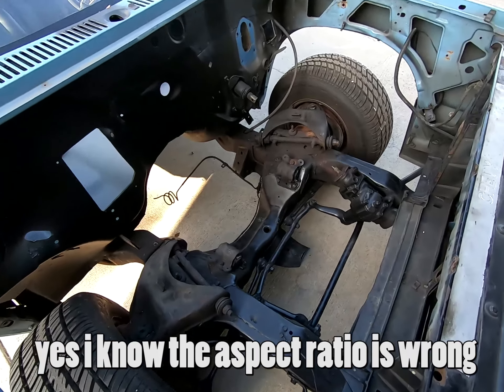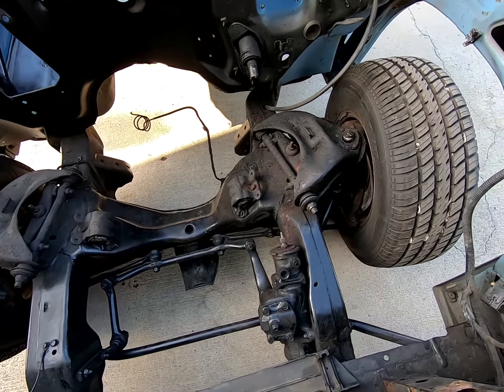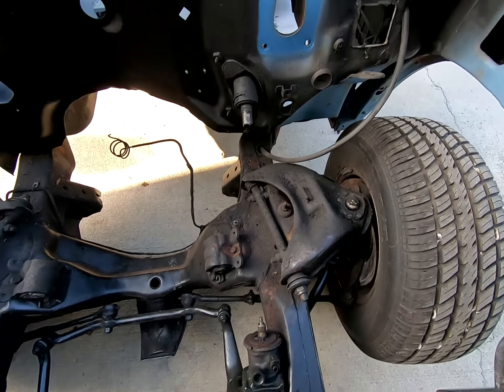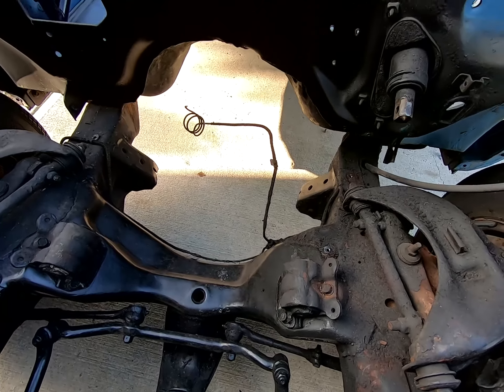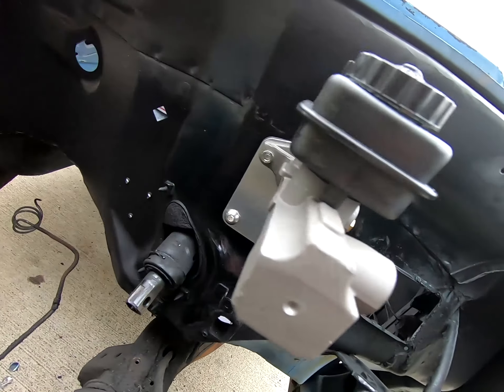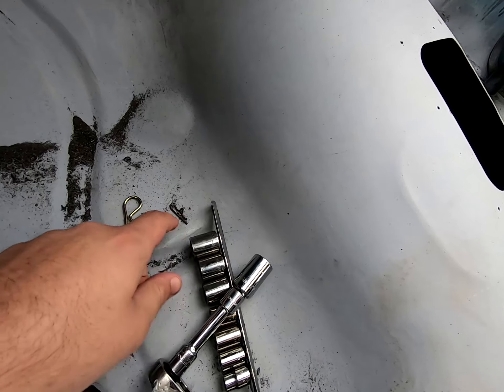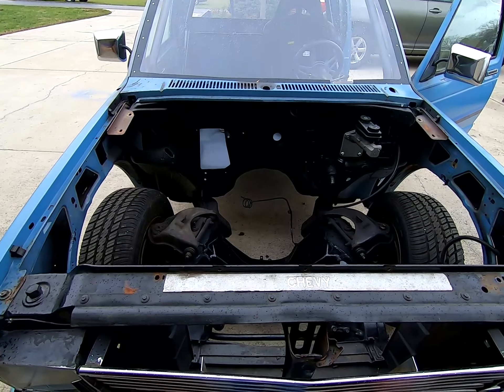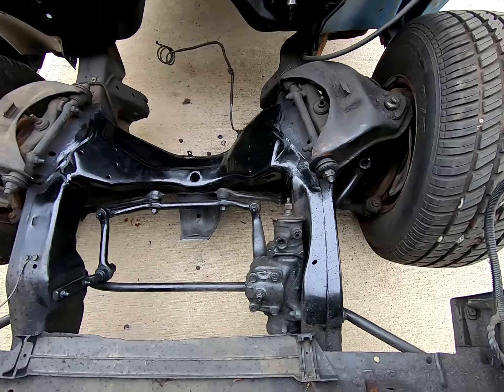Making Room in the Engine Bay for 1000+ HP: Project Rowdy S10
Showing a little bit of my plan to clear room in the engine bay of my big tire S10 to allow all of those horse powers to fit. This include a new manual brake cylinder, and a thinner steering shaft from hooker headers. ALMOST ready for an engine. Almost.